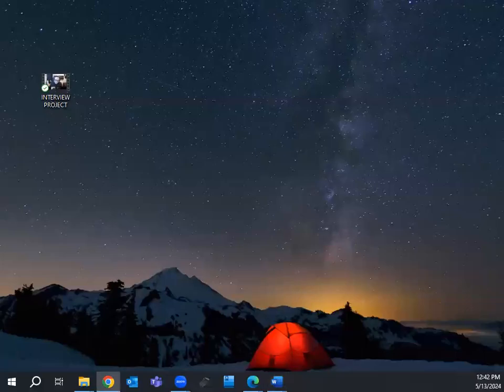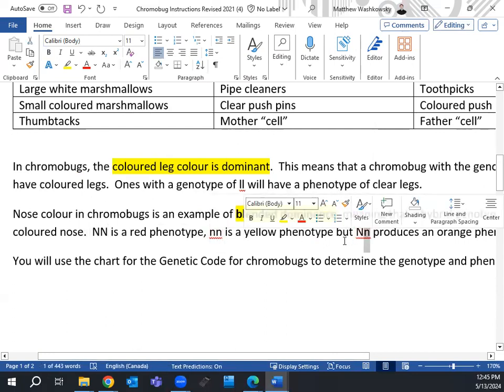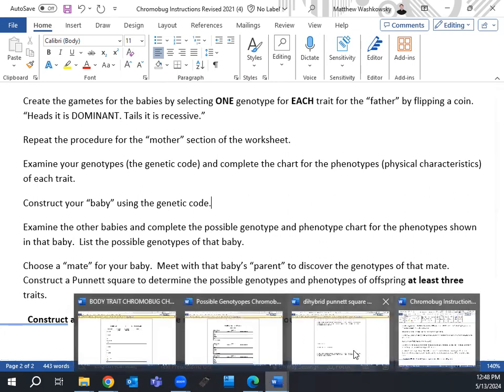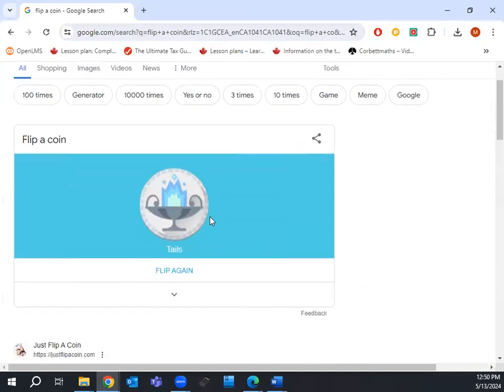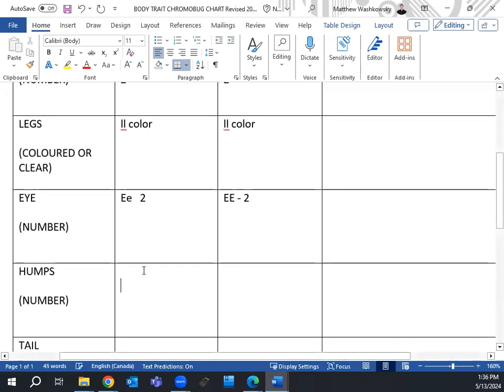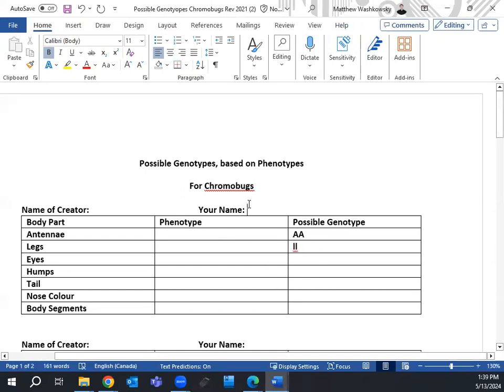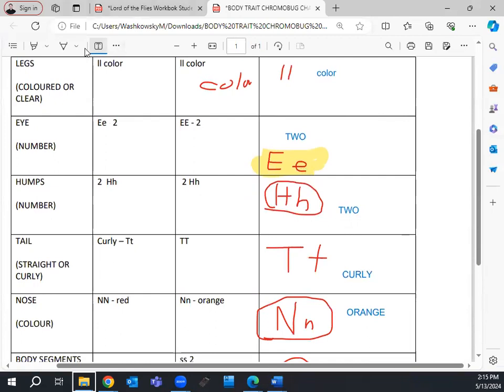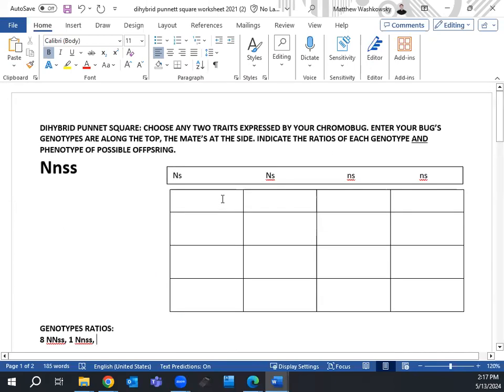BIOL 30: Chromobugs 2024